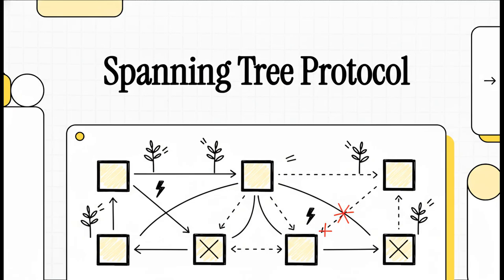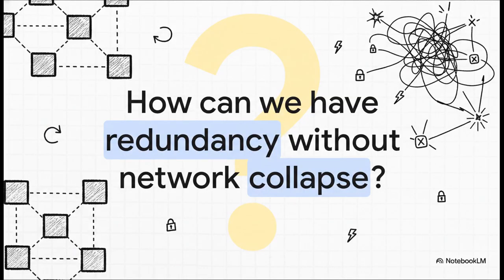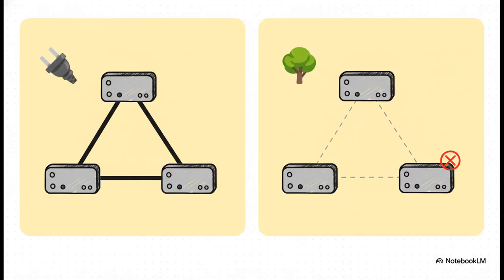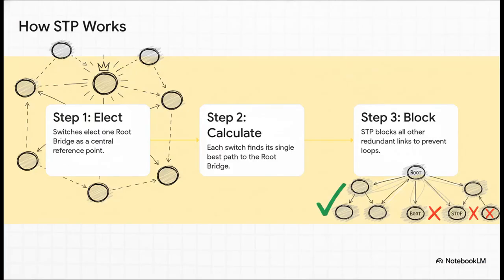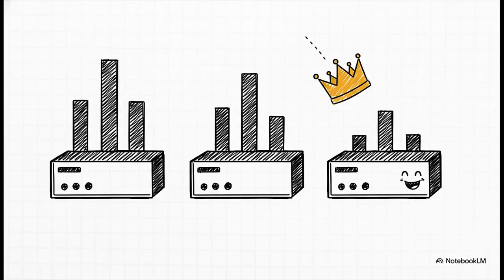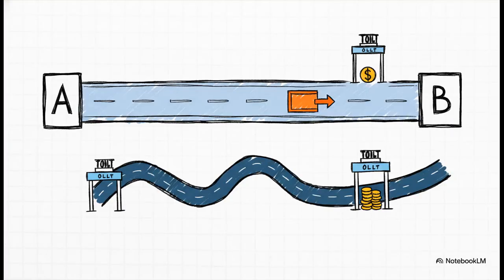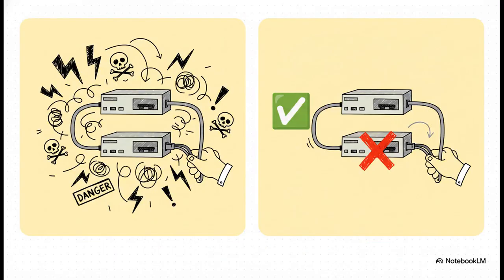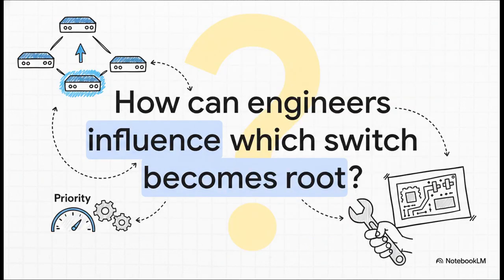Spanning Tree Protocol Explained – How Switches Prevent Loops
In this video, we break down Spanning Tree Protocol (STP) — the control protocol that prevents network loops while still allowing redundancy in Layer 2 networks.

In our previous lesson, we saw how broadcast storms and MAC address instability can crash a LAN when switches are connected in a loop. Now we introduce the solution: STP.

Spanning Tree Protocol automatically analyzes the network topology, elects a Root Bridge, calculates the best paths, and blocks redundant links to create a loop-free logical structure — all without manual routing configuration.

In this lesson, we focus entirely on understanding how STP works conceptually, using clear visuals and simple explanations.

🔹 What You’ll Learn in This Video:

What Spanning Tree Protocol is and why it exists

How STP creates a loop-free logical topology

Why redundancy is important in real networks

How switches elect a Root Bridge

What a Bridge ID is (priority + MAC address)

How switches calculate shortest paths to the root

The role of Root Ports and Designated Ports

How STP blocks redundant links without removing cables

What convergence means when the topology changes

How STP maintains stability in Layer 2 networks

This video builds directly on our previous lessons covering:

Switches and MAC address tables

Broadcast storms and network loops

VLANs and trunking

Layer 2 communication fundamentals

🎯 Perfect for:

Networking beginners

CCNA students

Anyone learning switching and Layer 2 design

Students preparing for labs and real-world IT environments

👍 If this video helped you understand how switches intelligently prevent loops, like, subscribe, and continue with the NetWorks series as we move deeper into Root Bridge elections and advanced STP behavior.